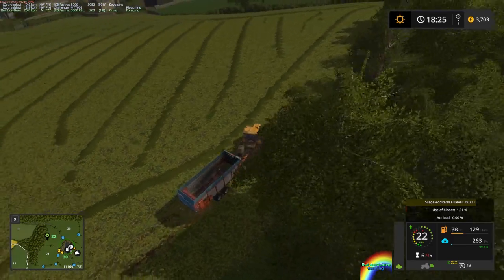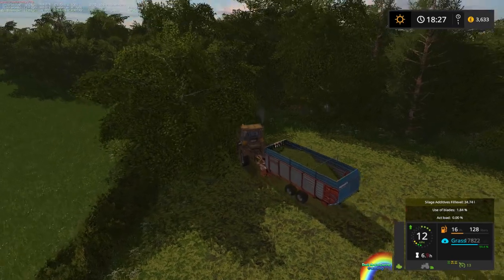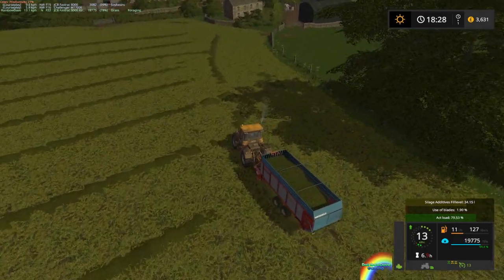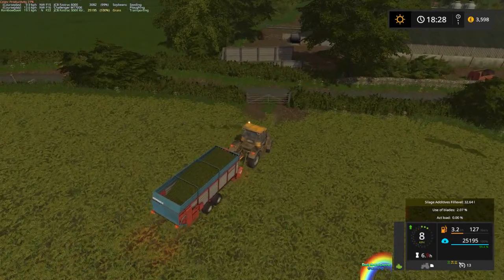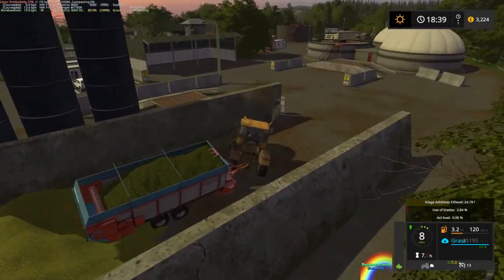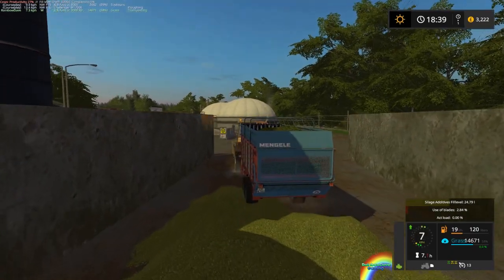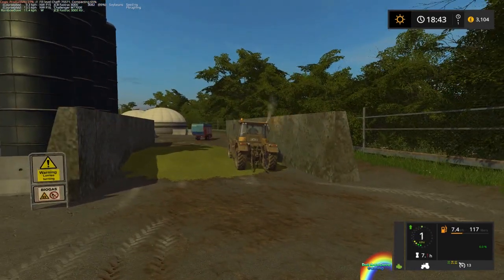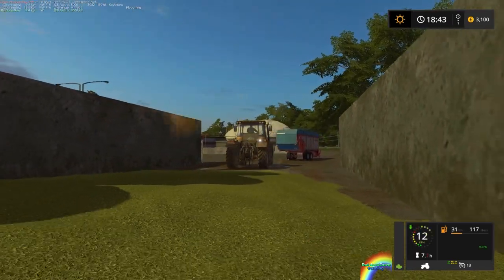The West Coast | Farming Simulator 2017 | Episode 6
Welcome to The West Coast by BulletBill, where today we do some silage and have Courseplay on the go seeding and ploughing for us!

LINKS!